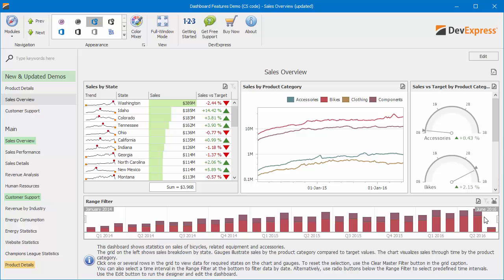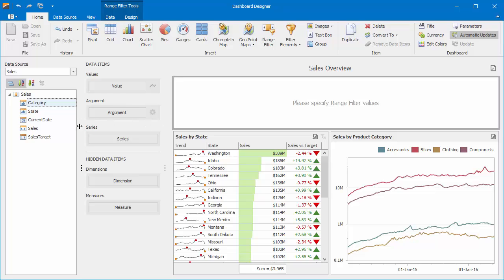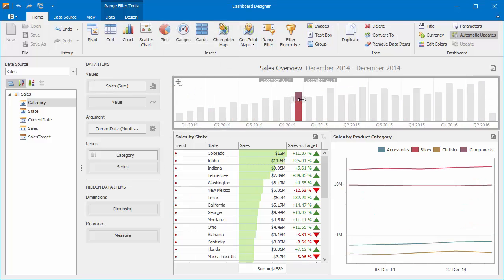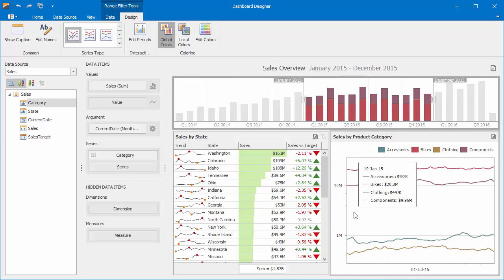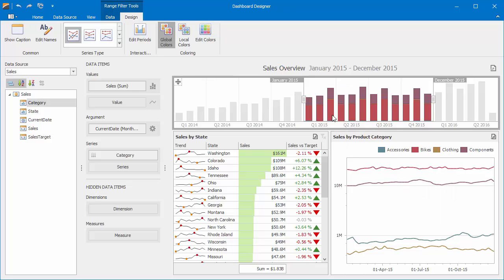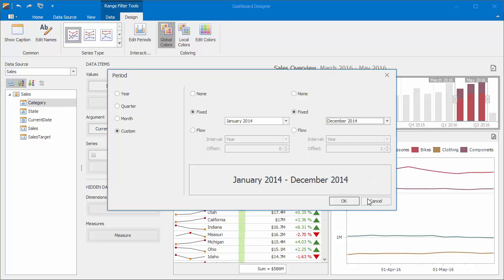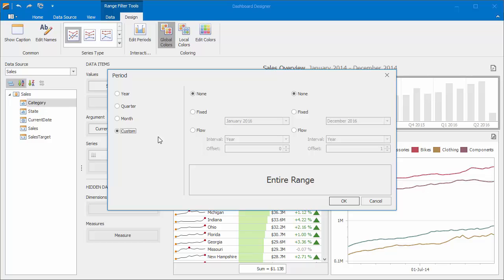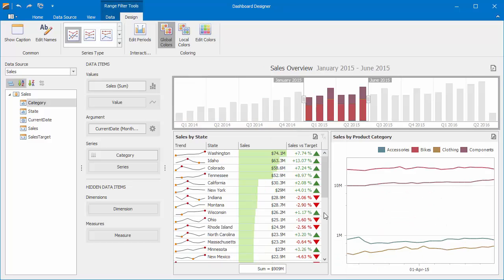DevExpress Dashboards: Predefined Ranges for the Range Filter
Learn how to set dates for the range filter.